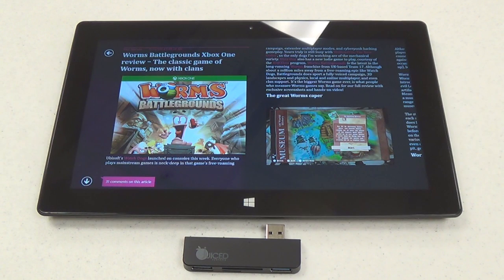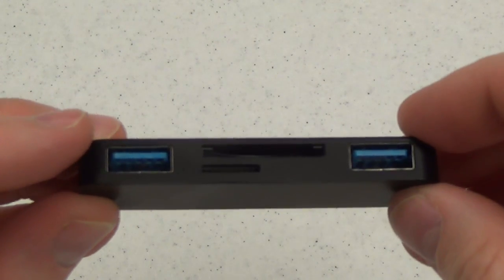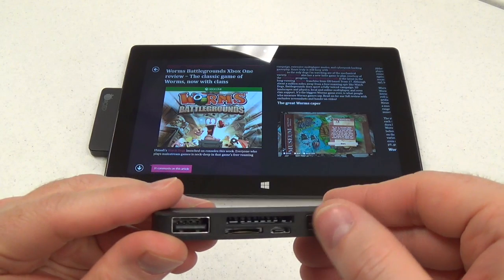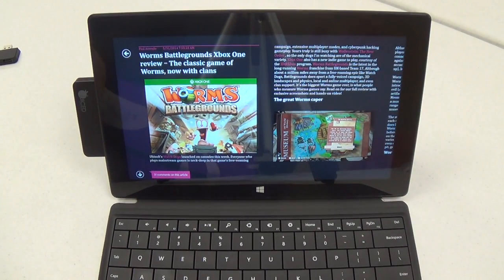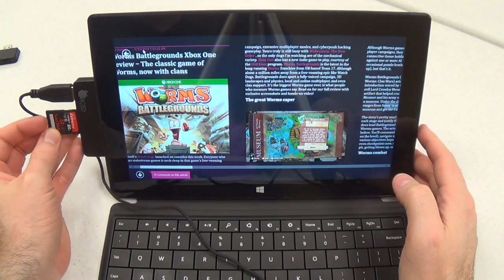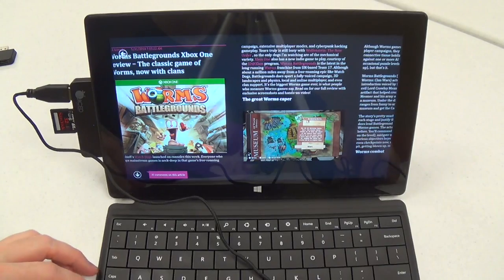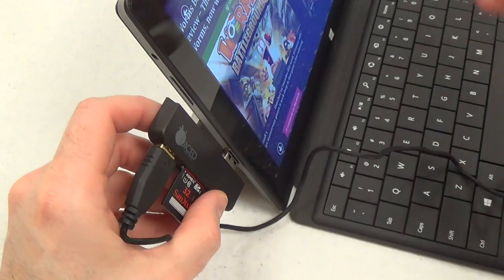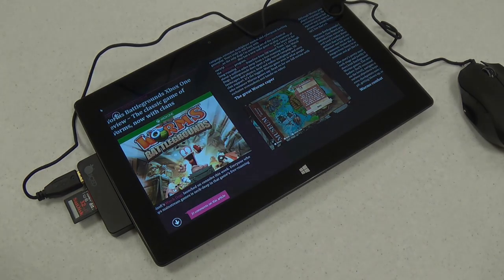Surface 4-in-1 Adapter from Juiced Systems - review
Paul Acevedo reviews the Juiced Systems USB 3 Surface 4-in-1 Adapter.